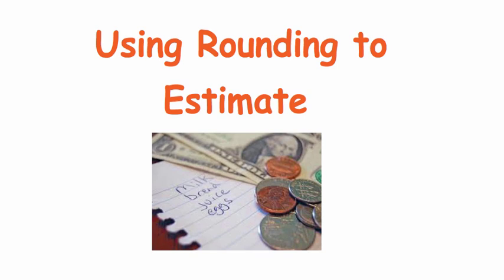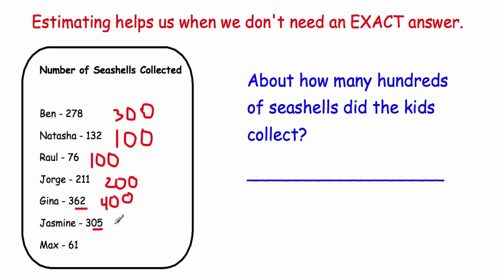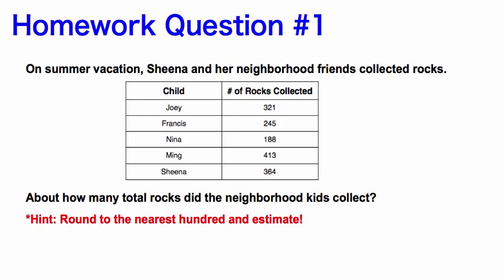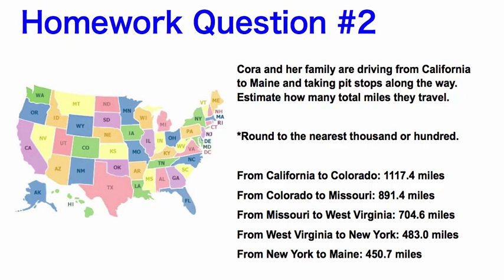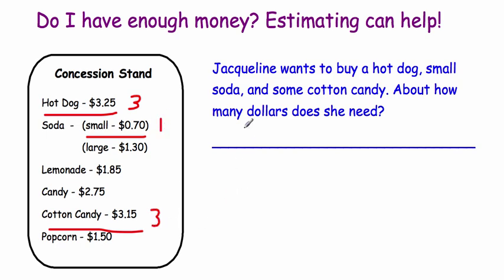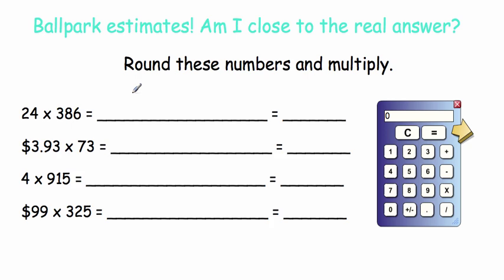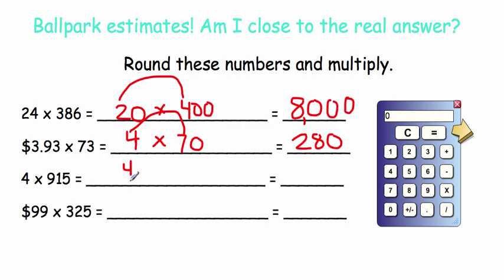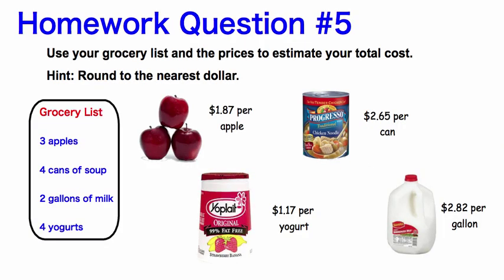Using Rounding to Estimate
Learn how to use rounding to estimate in real world situations.